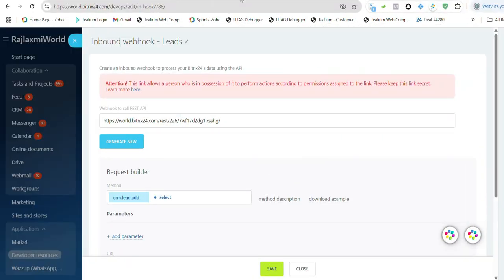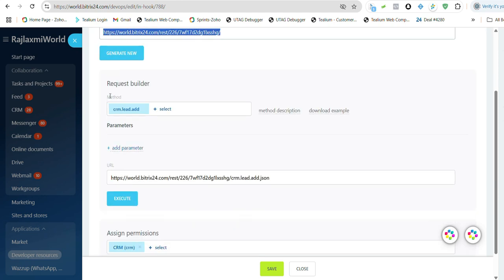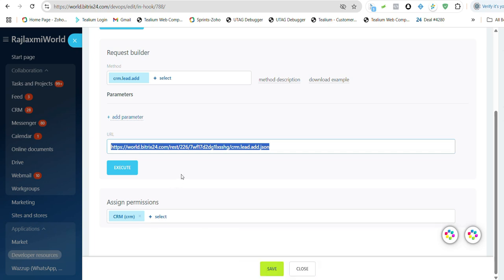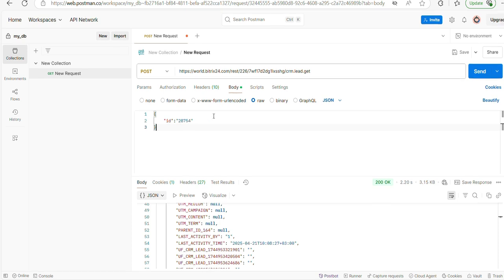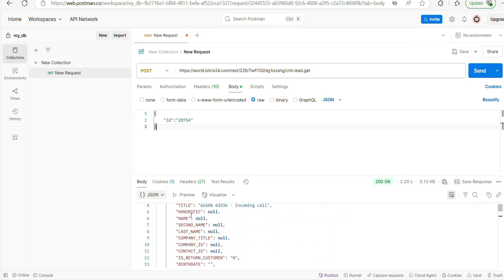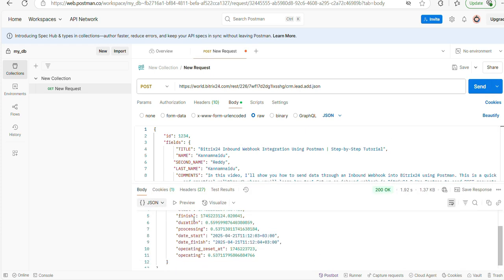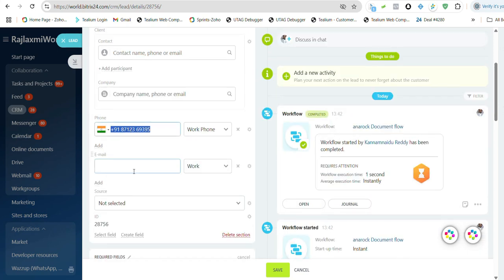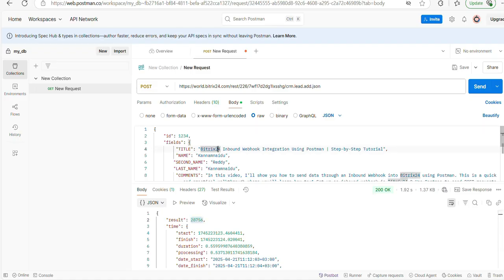Push Lead Data to Bitrix24 via Inbound Webhook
🚀 Learn how to push lead data to Bitrix24 using an inbound webhook with Postman! This step-by-step tutorial guides you through integrating external sources with your Bitrix24 CRM via webhooks for seamless lead management. Whether you're using landing pages, third-party forms, or external APIs, this guide will help you automate lead capture efficiently.

✅ Why this is helpful:

Automate lead entries into Bitrix24

Simplify third-party data integrations

Save time using Postman for API testing

Perfect for marketers, developers, and CRM admins

KEYWORDS -
Bitrix24 inbound webhook,
Bitrix24 postman integration,
push lead to Bitrix24,
Bitrix24 API tutorial,
external lead source Bitrix24,
postman to Bitrix24 webhook,
CRM integration tutorial,
Bitrix24 lead automation,
webhook lead push,
Bitrix24 external source,
Bitrix24 lead management,
CRM webhook integration,
Bitrix24 postman example,
bitrix24 crm tutorial